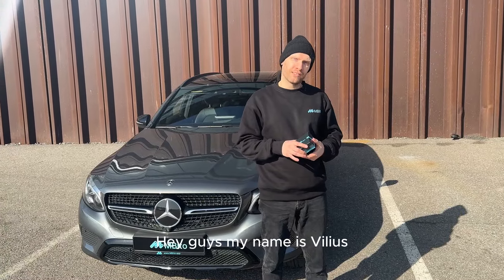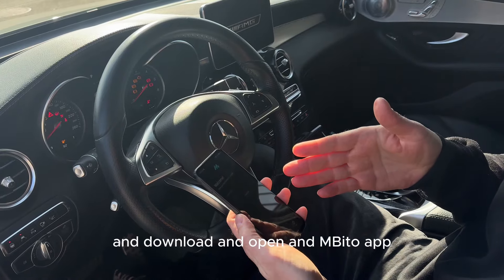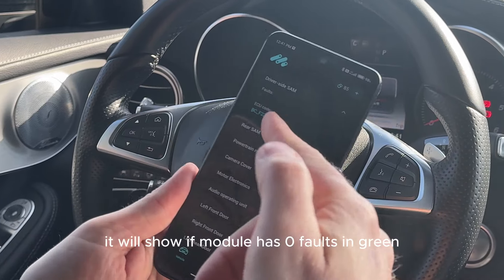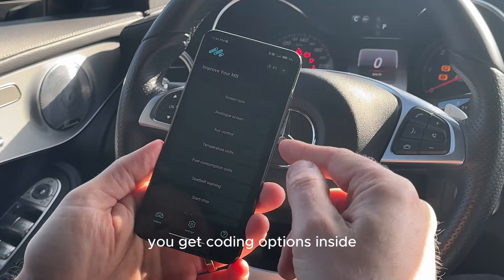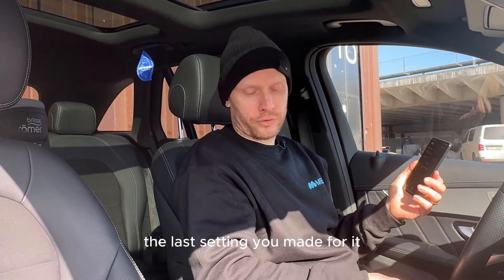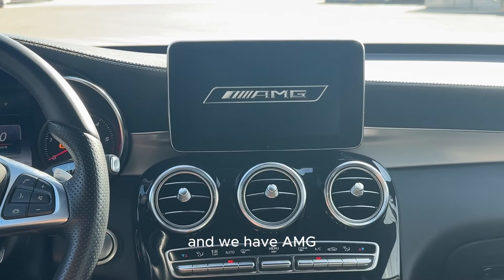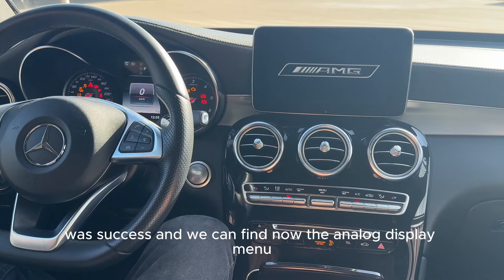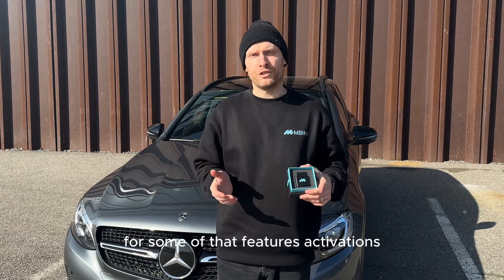Unlock Hidden Features & Improve Driving with MBito:The Ultimate OBD Device for Mercedes-Benz Owners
Discover the power of MBito, the must-have OBD device for Mercedes Benz enthusiasts! Whether you're looking to enhance your driving experience, unlock hidden features, or diagnose and clear faults, MBito has you covered. In this video, we delve into how MBito empowers Mercedes Benz owners to take control of their vehicles like never before. From performance upgrades to advanced diagnostics, MBito is your key to maximizing the potential of your Mercedes Benz. Get ready to revolutionize your driving experience with MBito today!